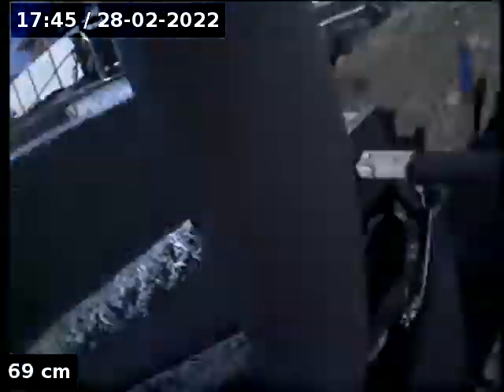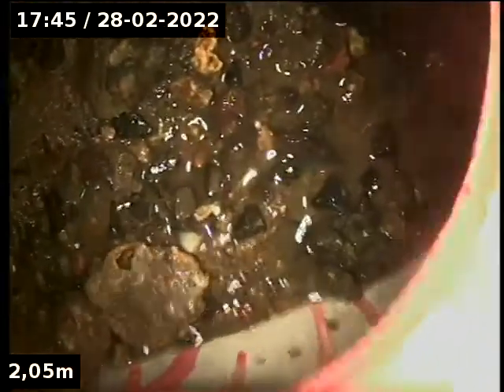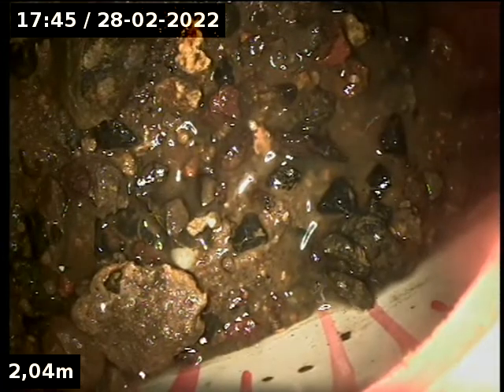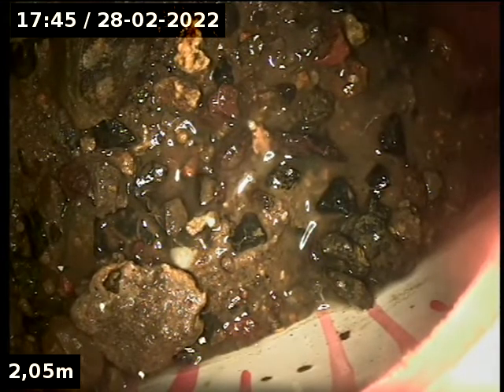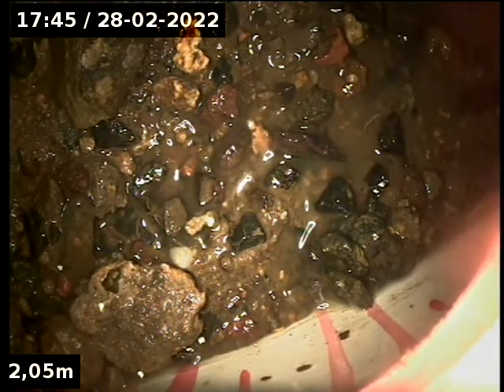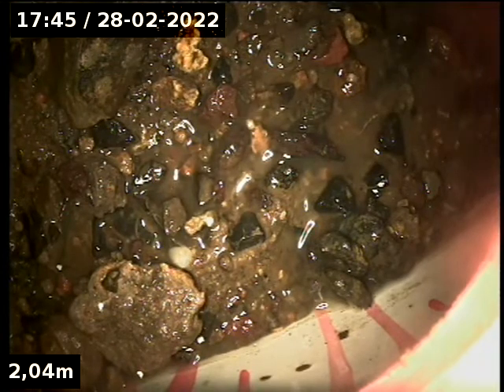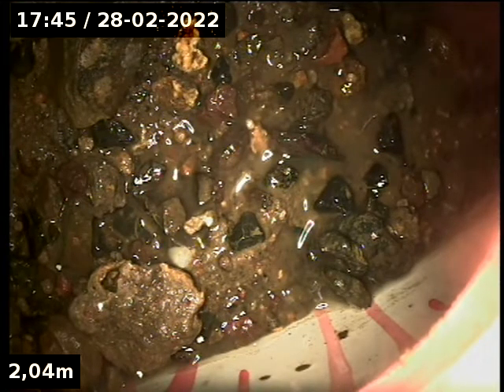Blockage King 43 Jacinta St Doveton 2022 02 28 17 36 04